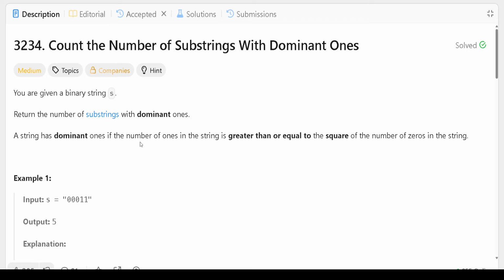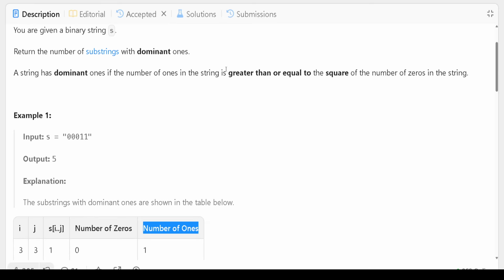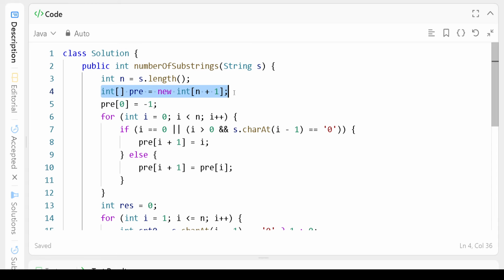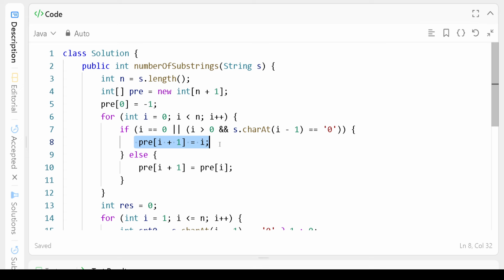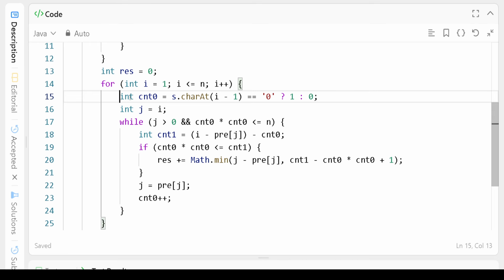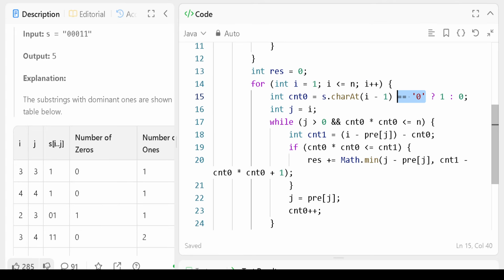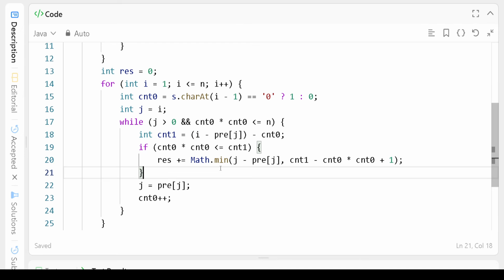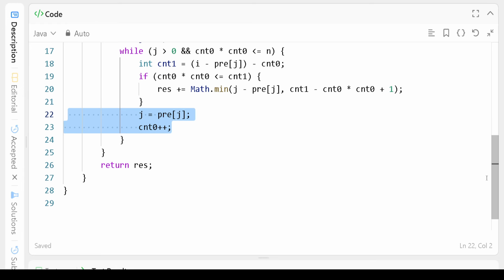Leetcode 3234. Count the Number of Substrings With Dominant Ones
Master 3234. Count the Number of Substrings With Dominant Ones

1. Daily LeetCode Solutions & Video Explanations (YouTube + Website)
2. Structured Courses [Full Course Catalog
3. DSA + System Design Bootcamps for practical, real-world readiness
4.Connect & Enroll